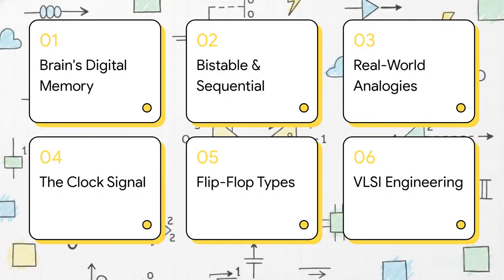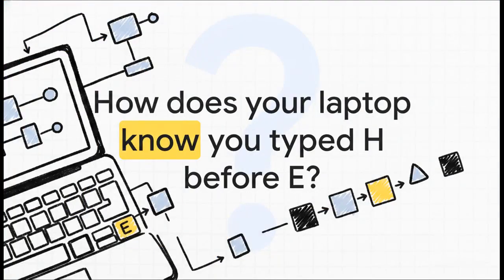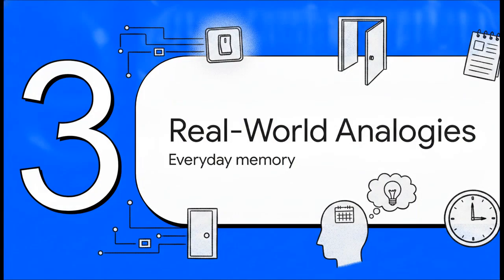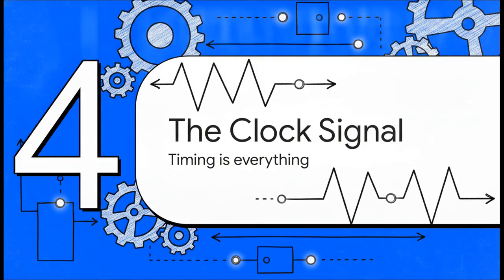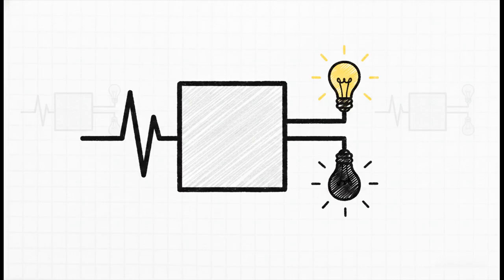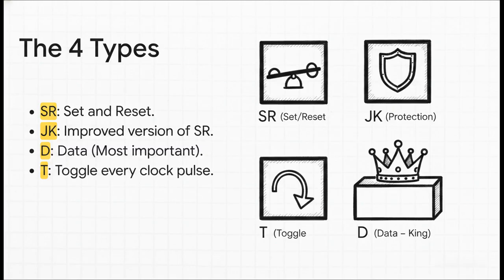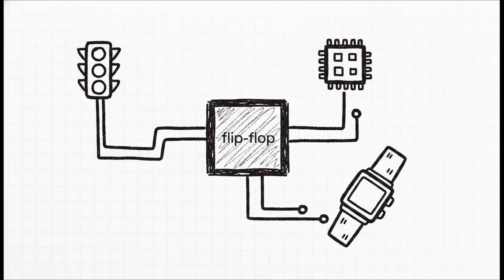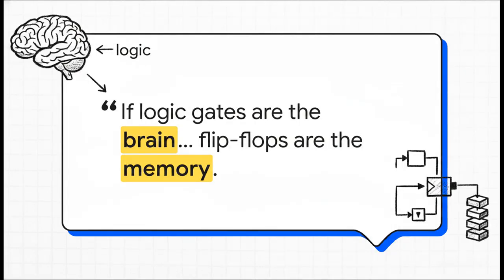"What is a Flip-Flop? | The Memory Cell Inside Every Digital Chip"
## YouTube Description

Have you ever wondered **how a computer remembers a 0 or a 1?** 🤔 In this video, we'll explore the **Flip-Flop**, the tiny memory cell that forms the foundation of every digital chip.

You'll learn:

* What a Flip-Flop is
* Why it is called a memory cell
* Difference between combinational and sequential circuits
* How a Flip-Flop stores 1 bit of data
* Working of the D Flip-Flop with a clock signal
* Real-life examples that make the concept easy to understand
* Applications in CPUs, RAM, registers, counters, shift registers, and digital systems

Whether you're a **VLSI student, ECE student, engineering graduate, or electronics enthusiast**, this video will help you understand one of the most important concepts in digital electronics from the basics.

📚 **Reference Books:**
• Digital Design – M. Morris Mano
• Digital Design and Computer Architecture – David Money Harris & Sarah Harris
• CMOS VLSI Design – Weste & Harris
• Fundamentals of Digital Logic with Verilog Design – Stephen Brown & Zvonko Vranesic

If one Flip-Flop stores only **1 bit**, how many Flip-Flops are needed to build a **64-bit register**? Comment your answer below!

A concise, keyword-rich description like this helps both viewers and YouTube search understand your video's topic while encouraging engagement.